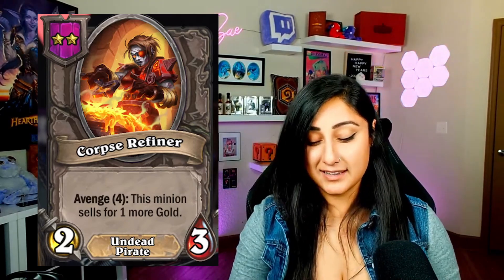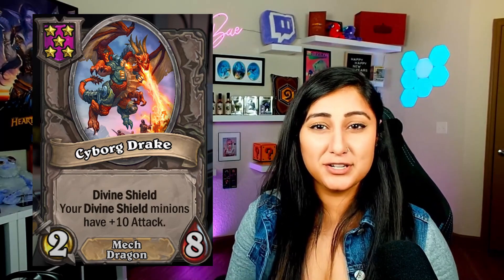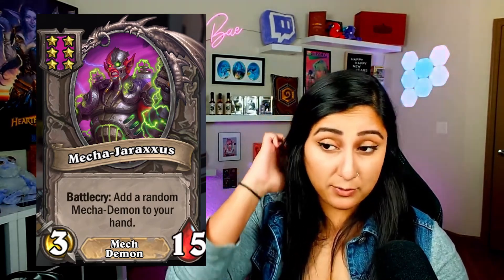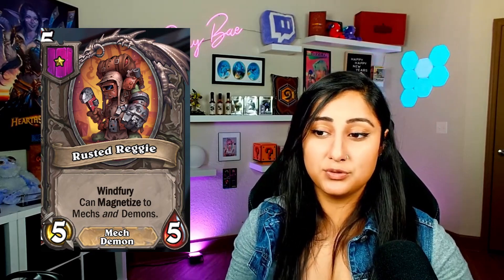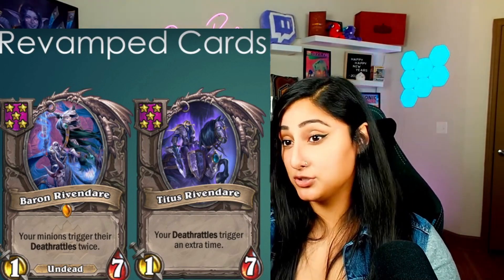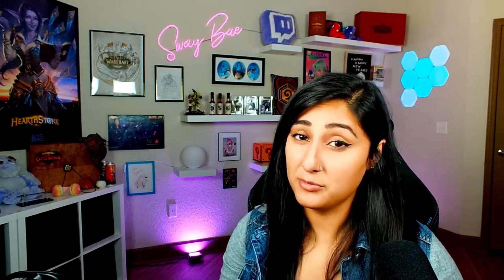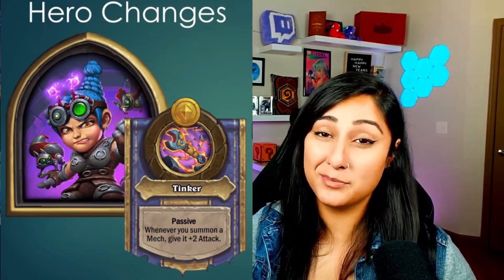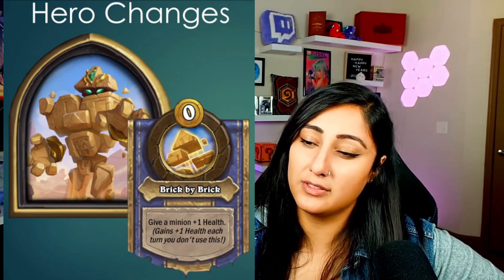DUAL MINIONS & INSANITY! || DAY 2 REVEAL RECAP || HEARTHSTONE BATTLEGROUNDS S3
Hiya, I'm Sway! I play Hearthstone with a focus on Battlegrounds. Catch my stream Wednesday-Sunday 5pm cst!